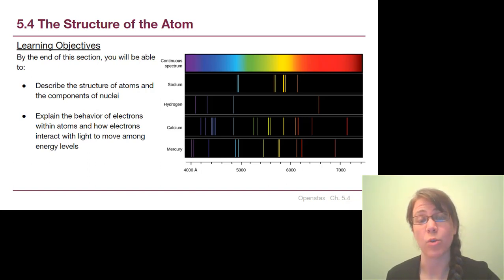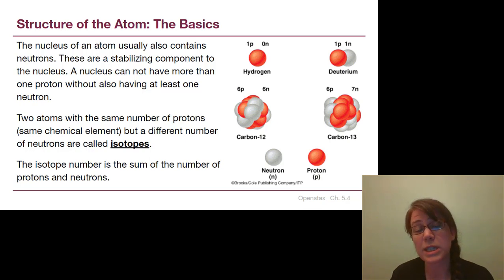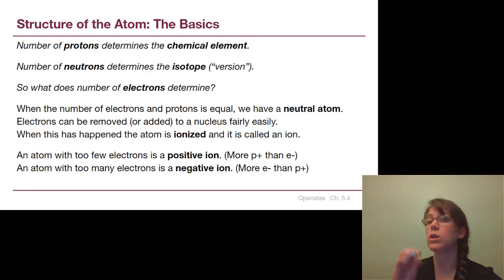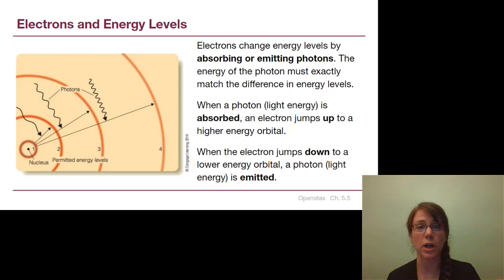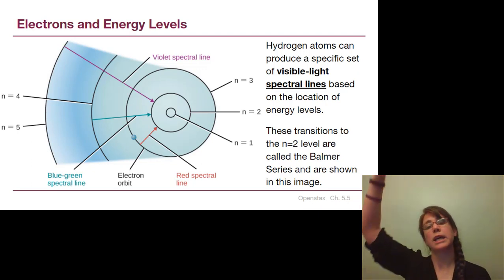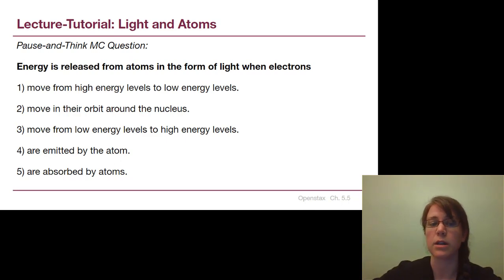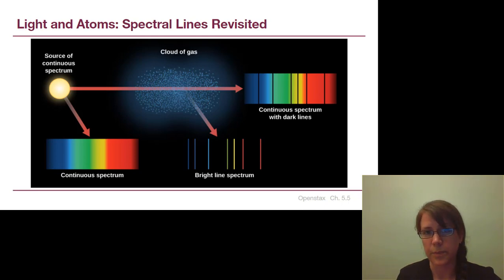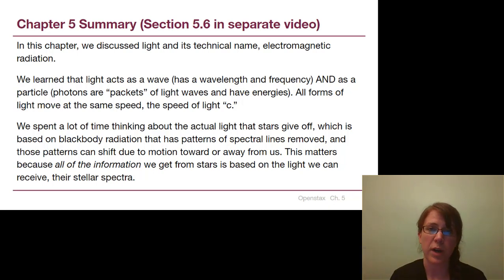GRCC Astronomy - Openstax - Ch. 5.4-5.5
We continue in chapter 5 thinking further about atoms and why elements have different sets of spectral lines, like a fingerprint.